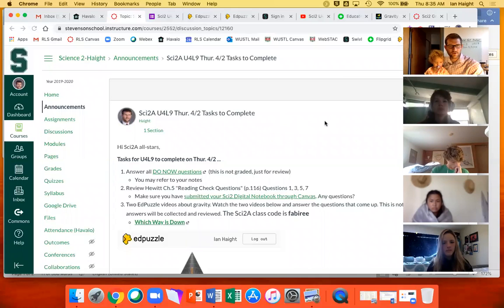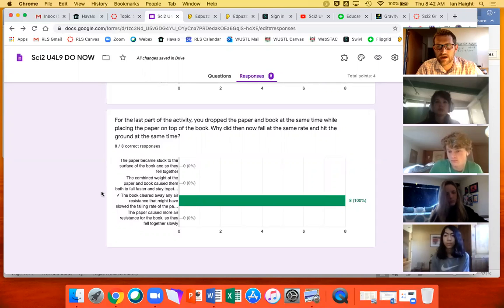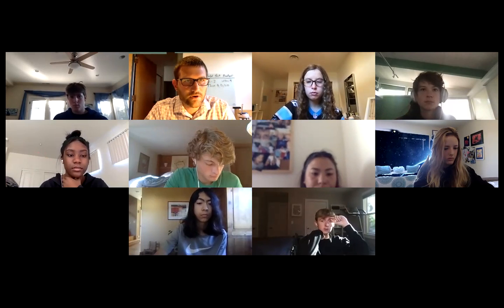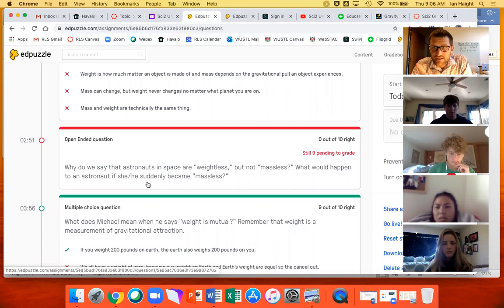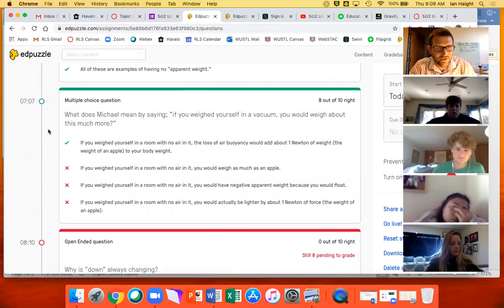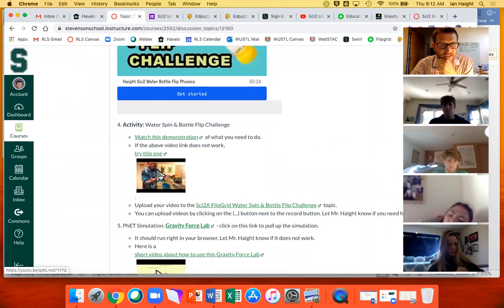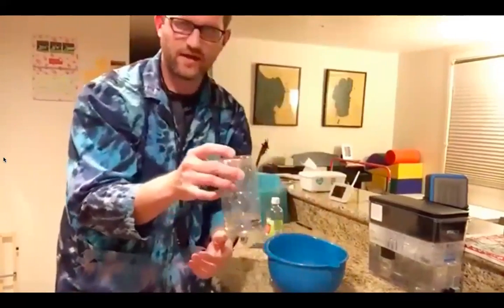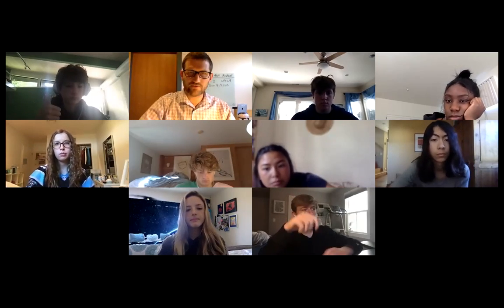Sci2A U4L9 Thursday 4/2/20 VIDEO